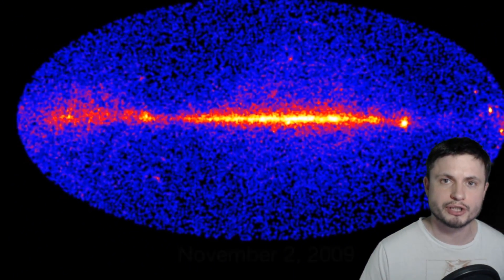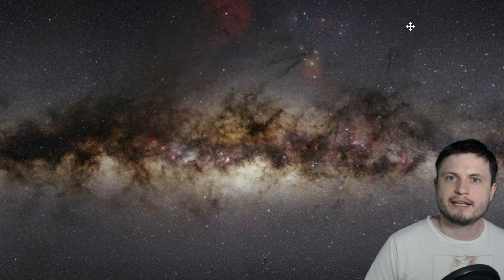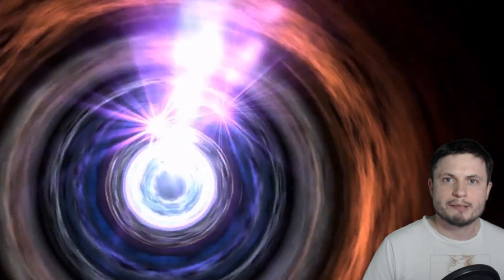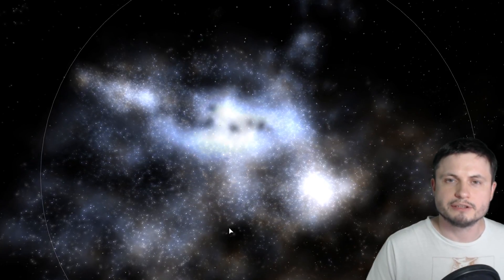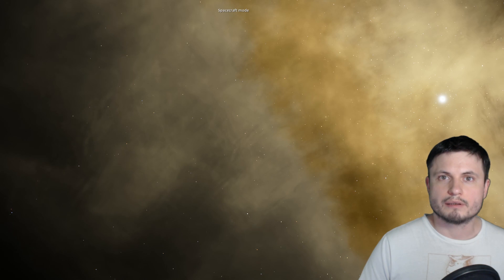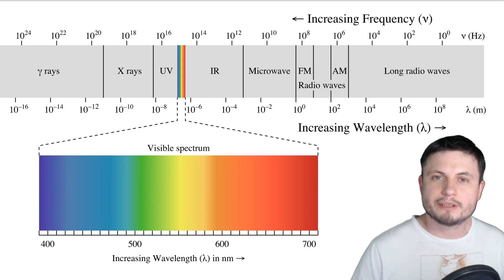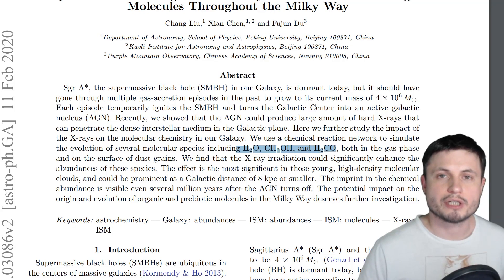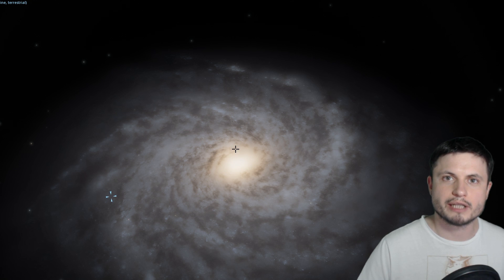Milky Way Black Hole Created Lots of Water and Organics Needed for Life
Hello and welcome! My name is Anton and in this video, we will talk about a new discovery that suggests supermassive black holes might be responsible for producing a lot of water and organics in the galaxy.

1GFiTKxWyEjAjZv4vsNtWTUmL53HgXBuvu

Specifically, great thanks to the following members:

Morrison Waud
Vlad Manshin
Mark Teranishi
TheHuntress
Ralph Spataro
Albert B. Cannon
Lilith Dawn
Greg Lambros
adam lee
Gabriel Seiffert
Henry Spadoni
J Carter
Jer
Silver surfer
Konrad Kummli
Nick Dolgy
UnexpectedBooks.com
Mario Rahmani
George Williams
Shinne
Jakub Glos
Johann Goergen
Jake Salo
LS Greger
Lyndon Riley
Lauren Smith
Michael Tiganila
Russell Sears
Vinod sethi
Dave Blair
Robert Wyssbrod
Randal Masutani
Michael Mitsuda
Assaf Dar Sagol
Liam Moss
Timothy Welter MD
Barnard Rabenold
Gordon Cooper
Tracy Burgess
Douglas Burns
Jayjay Volz
Anataine Deva
Kai Raphahn
Sander Stols
Bodo GraÃŸmann
Daniel Charles Smith
Daniel G.
Eugene Sandulenko
gary steelman
Max McNally
Michael Koebel
Sergio Ruelas
Steven Aiello
Victor Julian Castillo
xyndicate
Honey Suzanne Lyons
Olegas Budnik
Dale Andrew Darling
Niji
Peter Hamrak
Matthew Lazear
Alexander Afanasyev
Anton Newman
Anton Reed